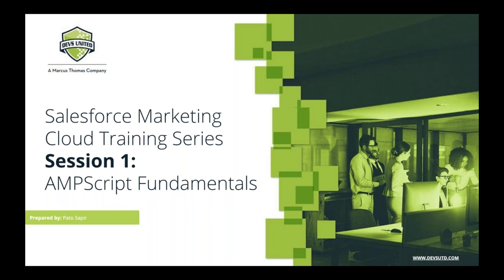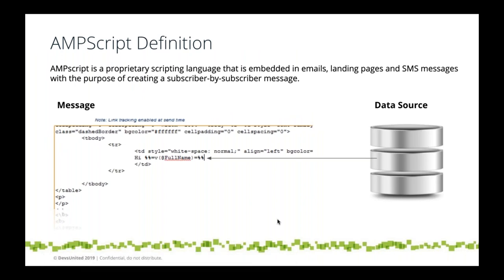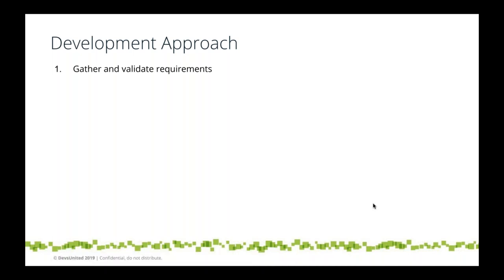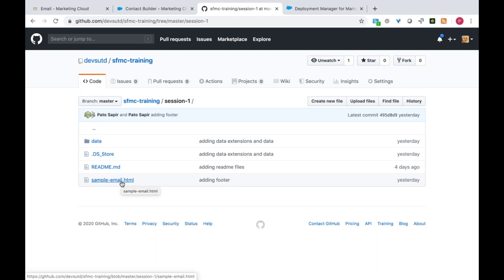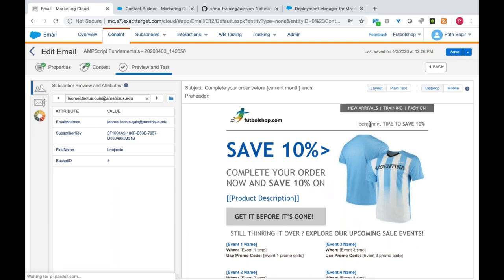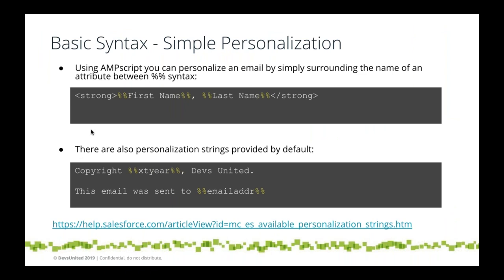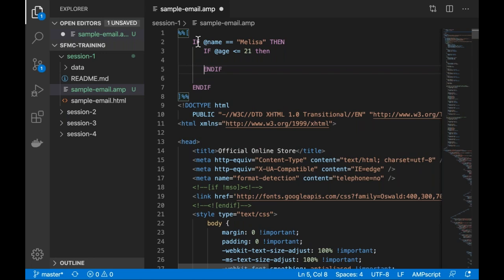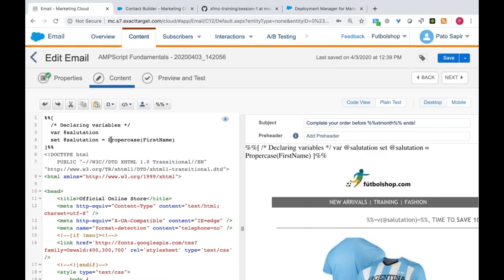Salesforce Marketing Cloud Training Series - Session 1 - AMPScript Fundamentals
Devs United has put together a series of training sessions around Salesforce Marketing Cloud Development that we are opening up to all end users of Marketing Cloud.

Important Note: You don't need to have coding or technical knowledge to watch this session, as we will start from scratch!

During this session we cover the basics of AMPScript, the proprietary scripting language that will allow you to create dynamic and highly-personalized messages inside Salesforce Marketing Cloud.